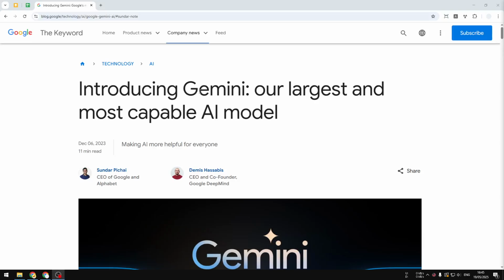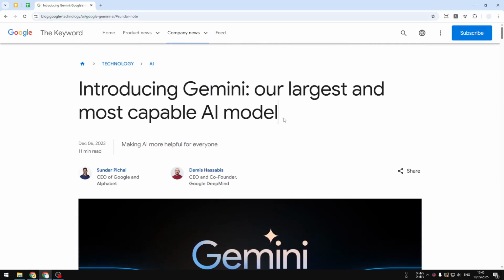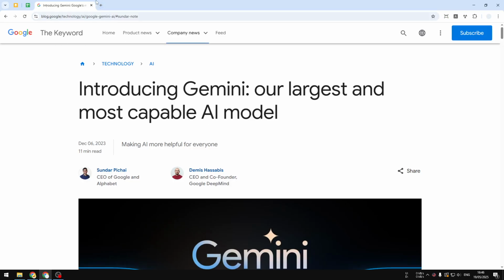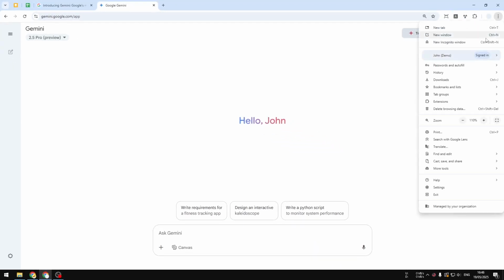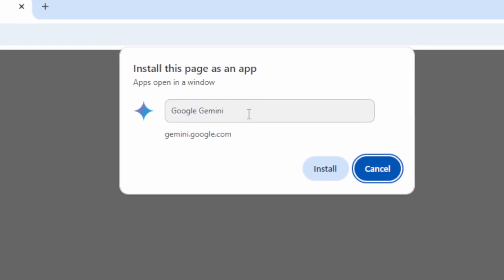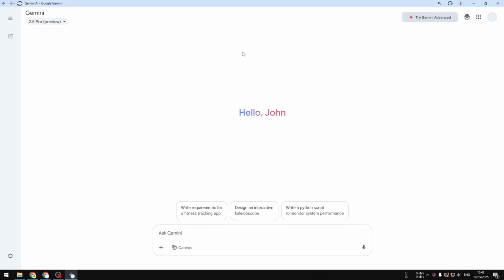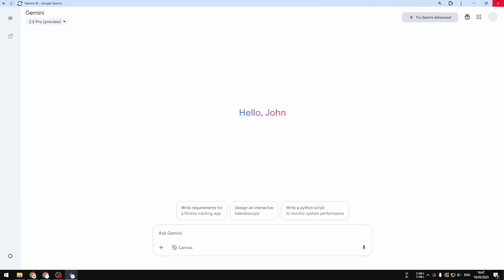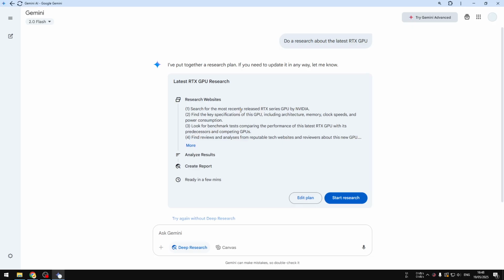How to Download Gemini App to PC (Even Though There is No App)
👉 In this video, I will show you how to download and install the Gemini AI app on your PC as a progressive web app (PWA), perfect for anyone searching for Gemini AI desktop access, Gemini PWA installation, or using Gemini on Windows without a browser.